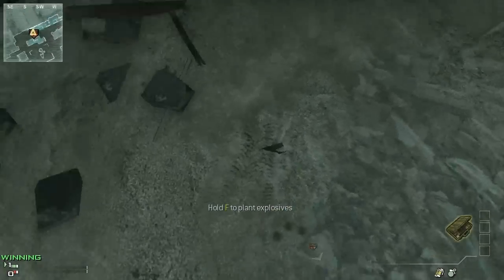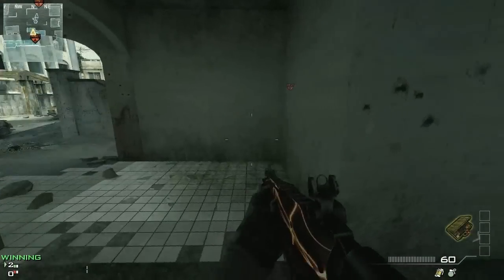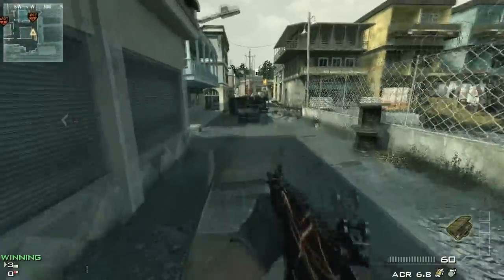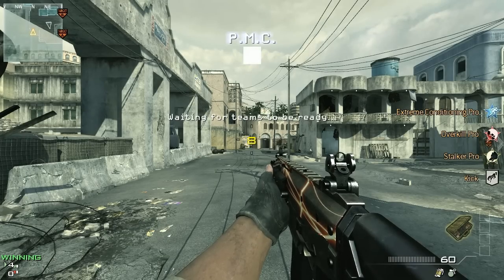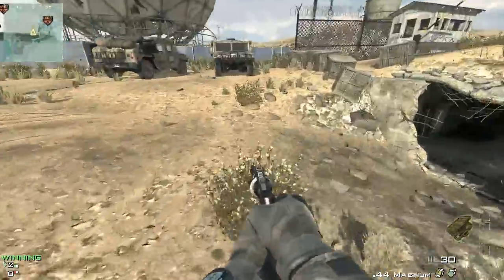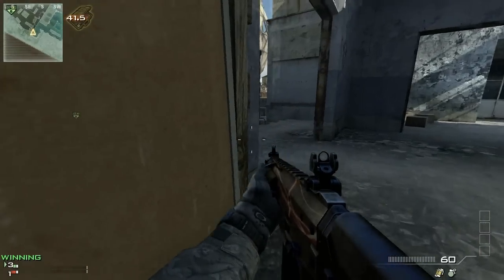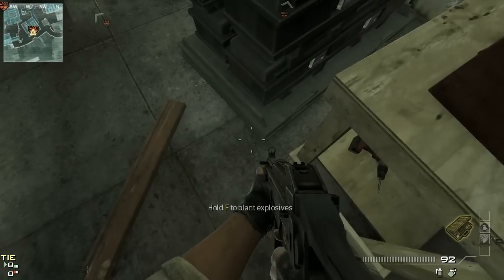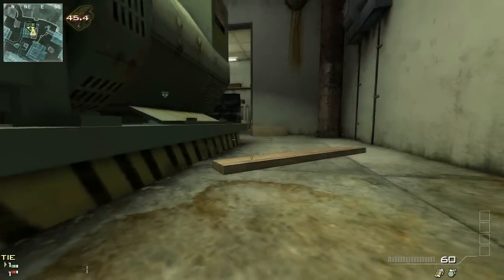How To Win Clutches In MW3 - Plant Spots in Search & Destroy Part 2 (With PBnJ)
Here I just ran through 3 common maps and showed the places I plant and defend the bomb. I'm telling you they are uncommon and very useful so hope it helps you guys out in some SnD clutches.

Bakarra
Dome
Carbon